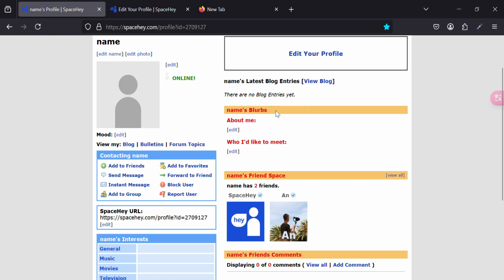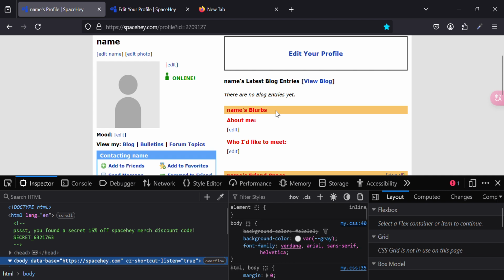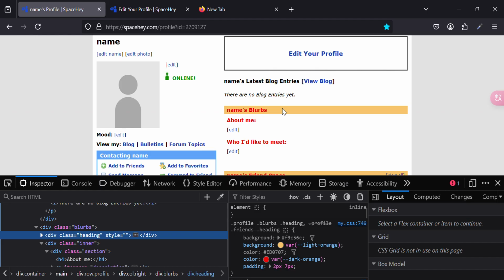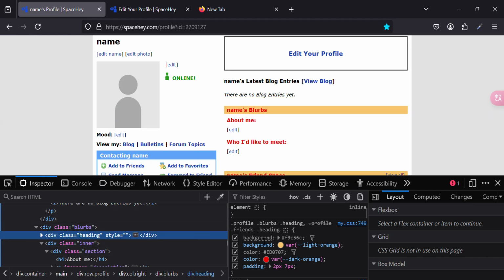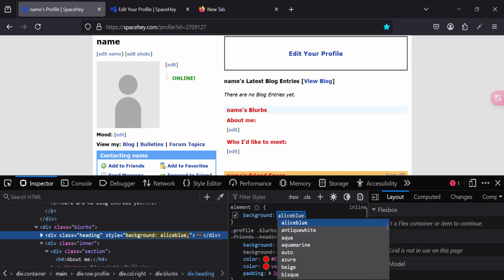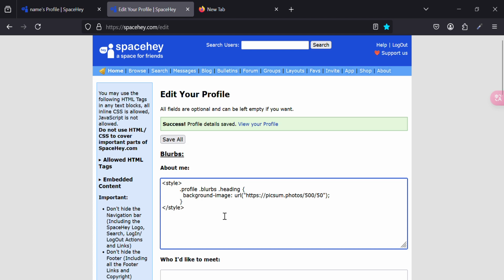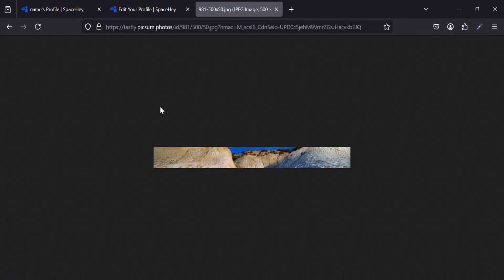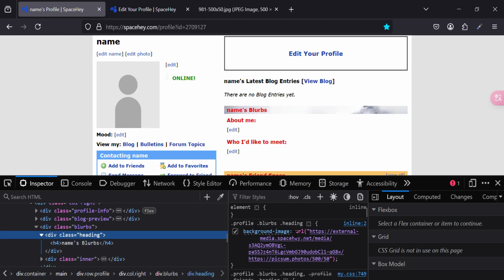How to add an image to Blurb Heading on SpaceHey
Just a quick video to help out @Diceobsession. Thanks for your question.

CSS:
.profile .blurbs .heading {